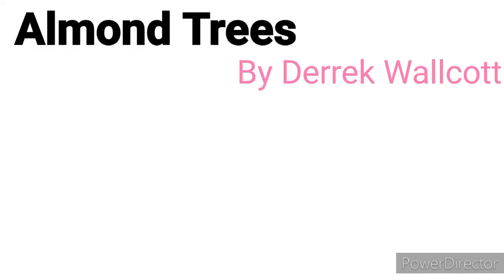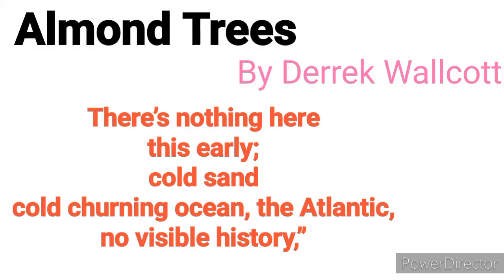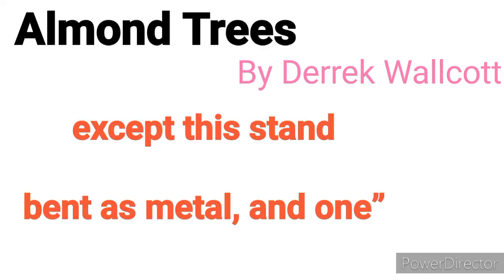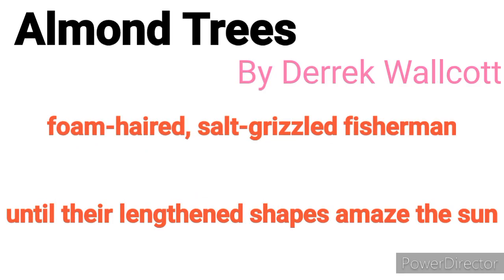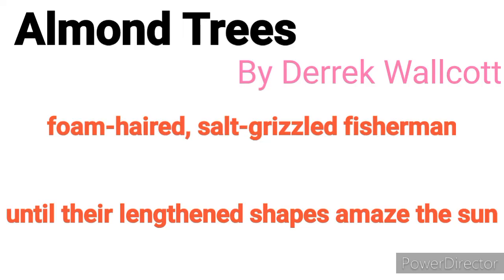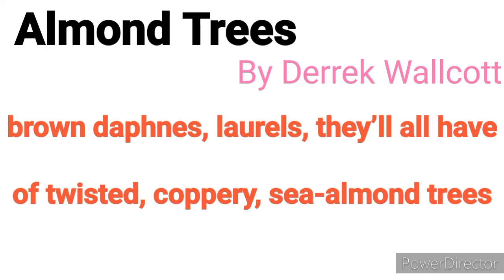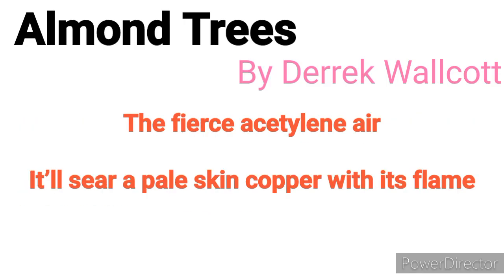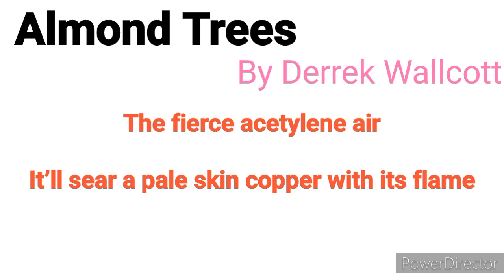Almond trees in English |Derek Walcott |summary in English